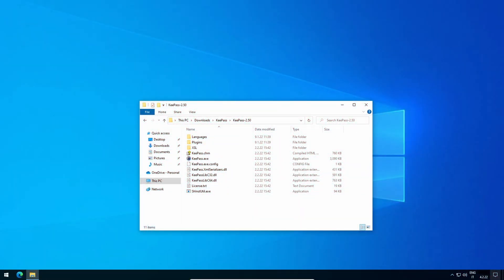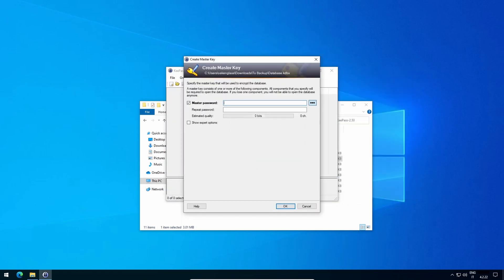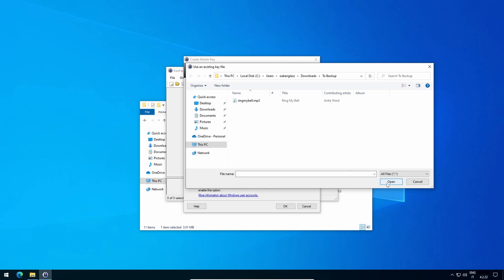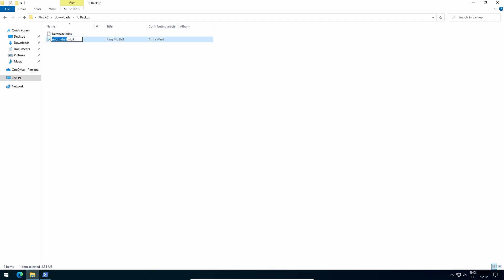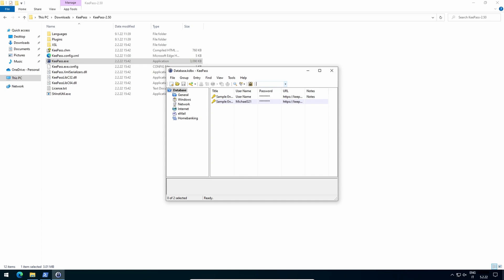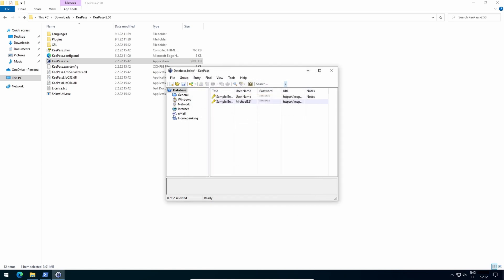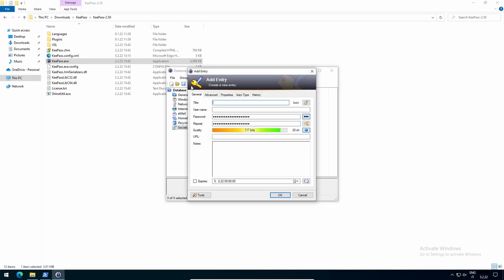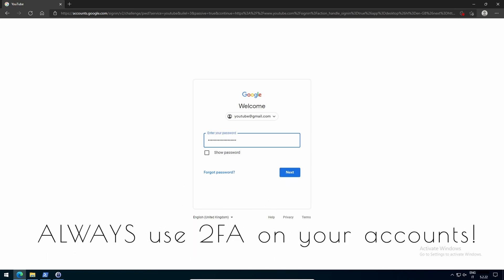[2/2] Keep Your Passwords Safe! How to Configure & Use KeePass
In the second part of my mini guide to KeePass, we're going to create our first Passwords Database (and the Master Key to encrypt it), strengthen it and explore its basic features.

Chapters:
00:00 - Introduction
00:24 - Update Check?
00:51 - Database creation:
01:44 - 1) Master password
03:18 - 2) Key file (.pdf / .mp3)
04:45 - Key file alteration demo
07:28 - Database strengthening
08:56 - Enable Secure Desktop
09:55 - Delete Sample Entries
10:15 - Add a New Group
10:29 - Add a New Entry
11:48 - Login demo
12:33 - Conclusion